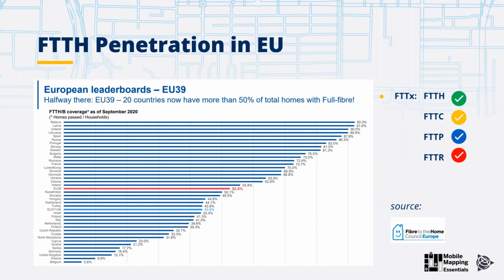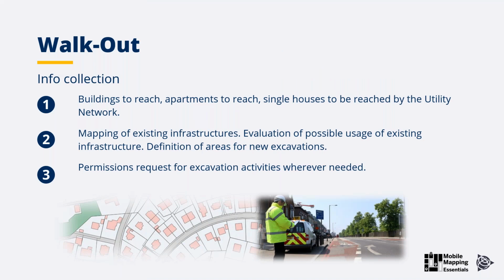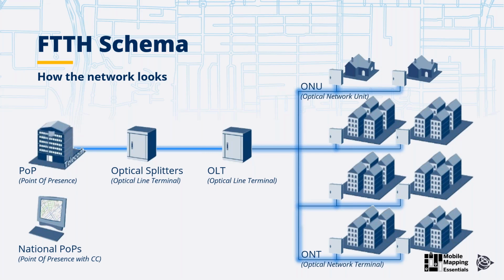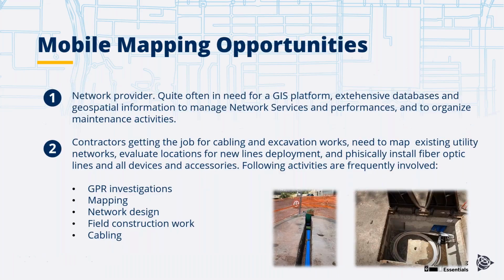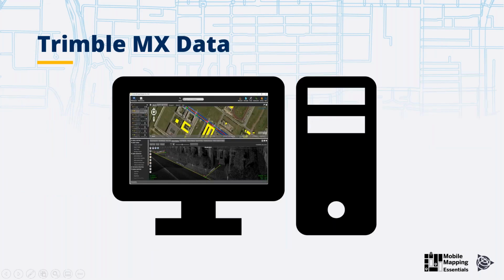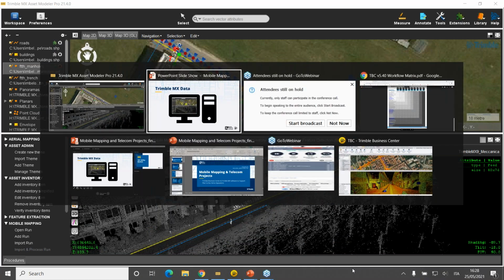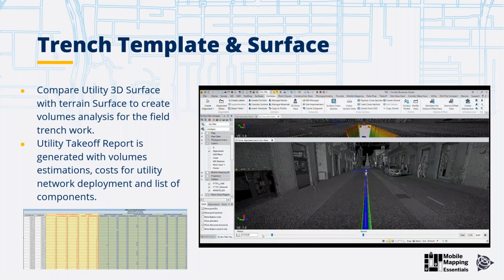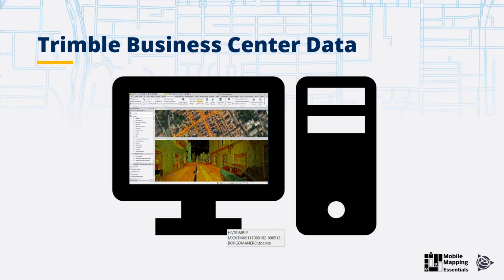Essentials: Trimble Business Center & Trimble MX Software to Support Fiber to the Home Operations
An overview of Trimble Mobile Mapping solutions and exploration of utilities workflows in Trimble Business Center and MX software to support Fiber to the Home and other utilities operations.